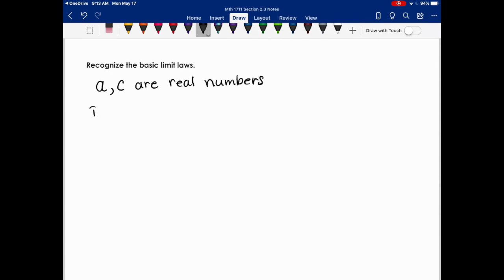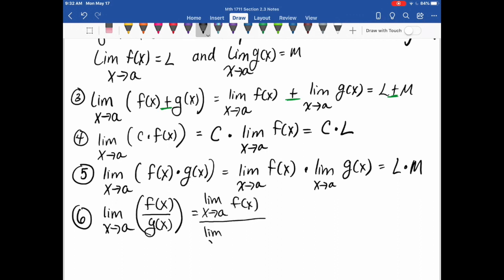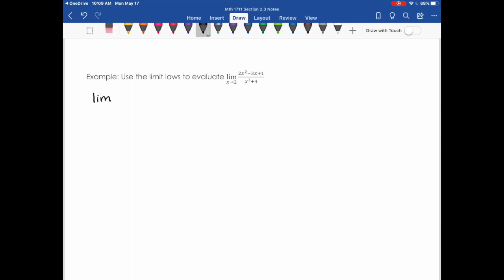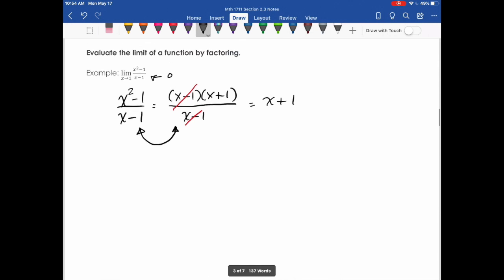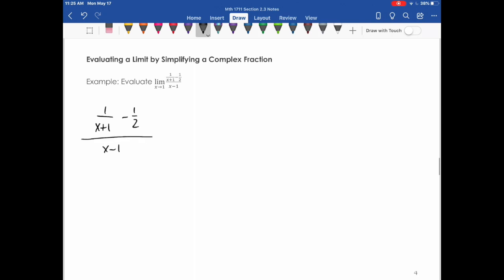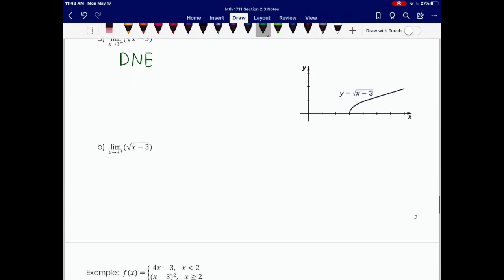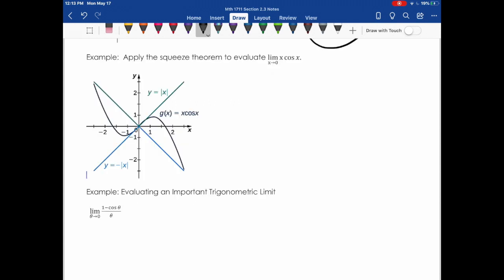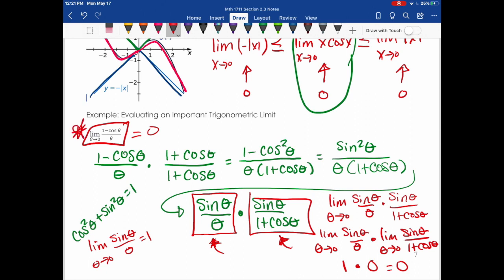2.3 Limit Laws